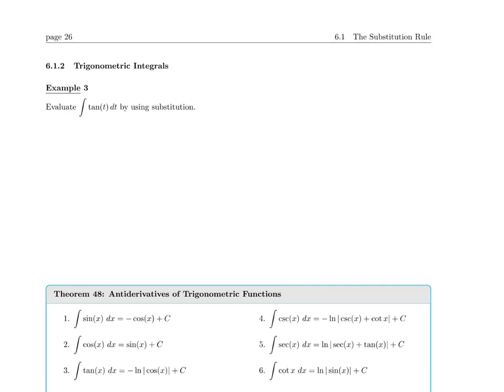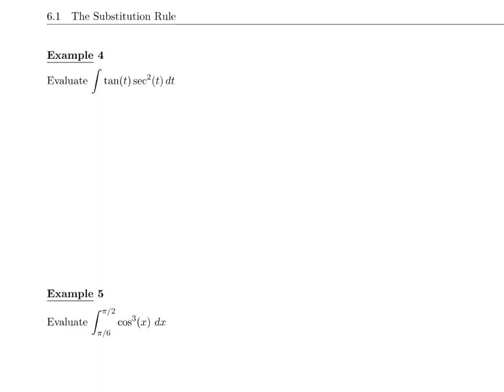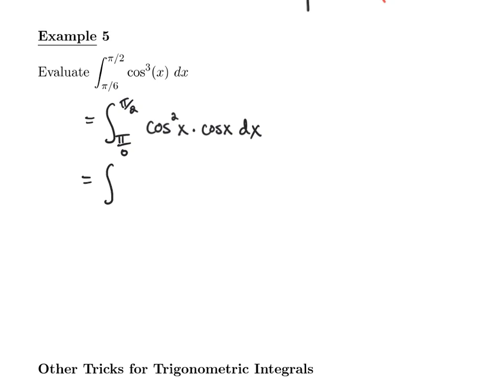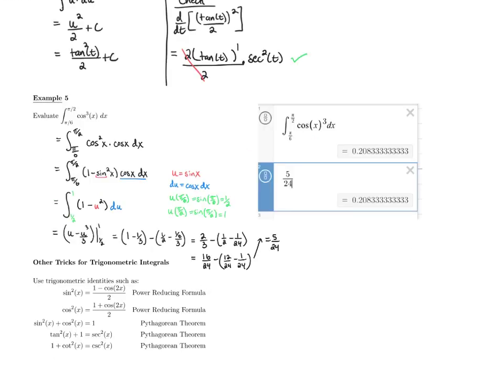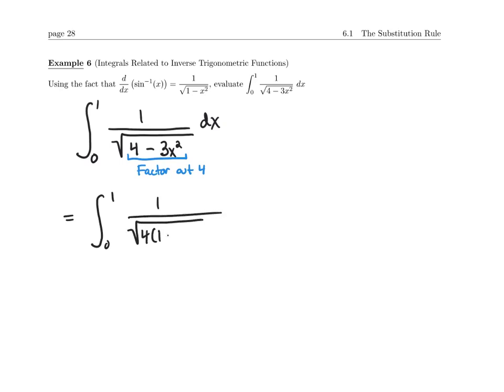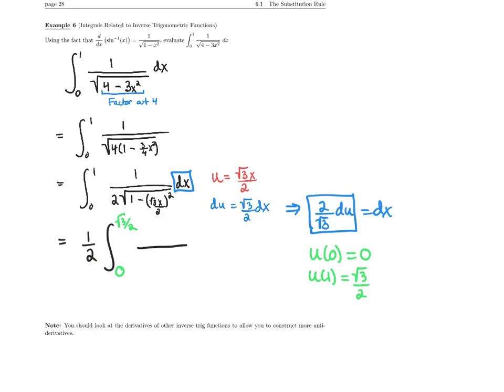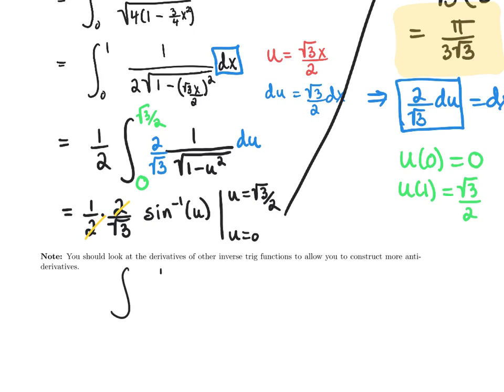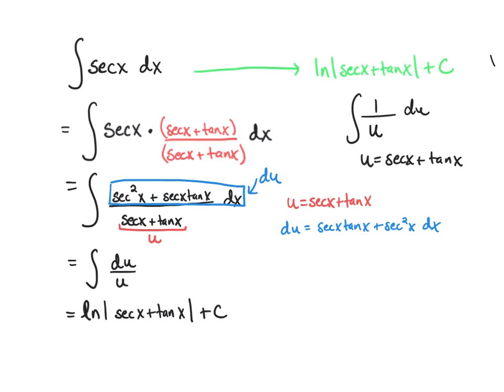Substitution with Trigonometry